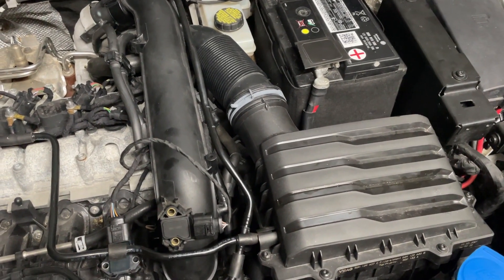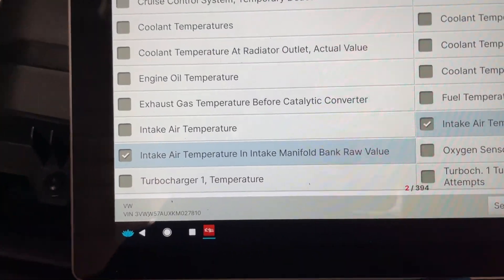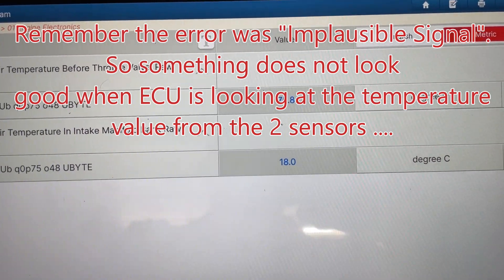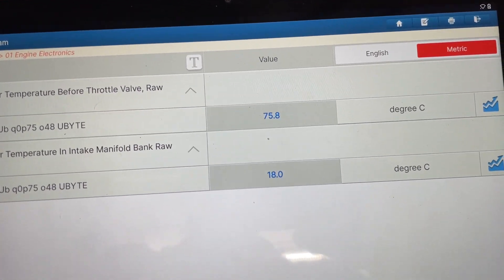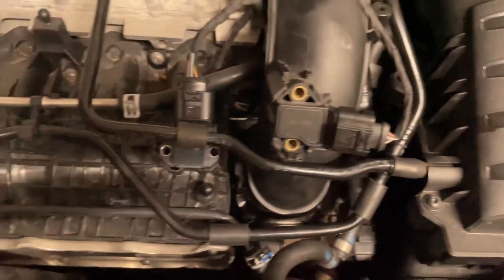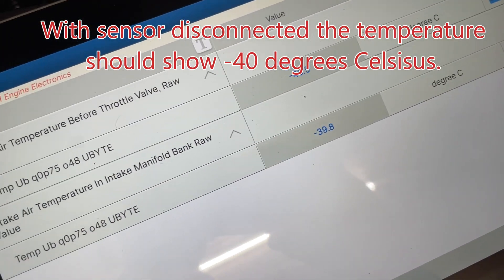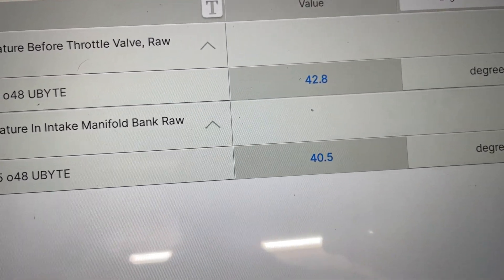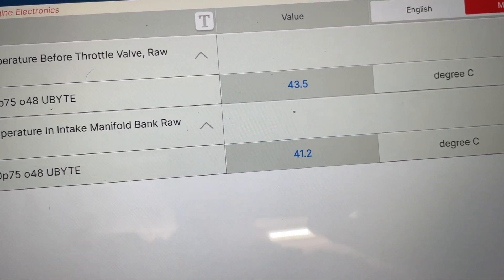VW Golf VII 1 4TSI P011100 Intake Air Temperature Sensor 1 Implausible Signal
We have a VW Golf VII which came in with P011100 Intake Air Temperature Sensor 1 Implausible Signal.
Fix was quite simple but I always thing at the worst thing first before I start diagnosing and fixing the problems.

FRF / SGO to BIN and BIN to SGO / FRF for DSG conversion also possible , as a service at